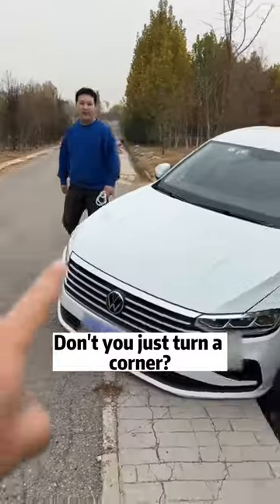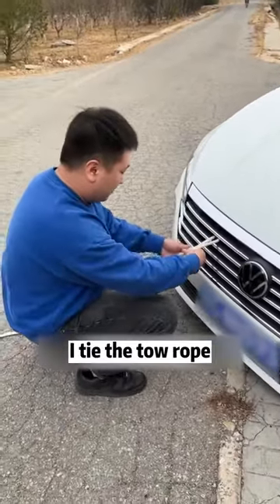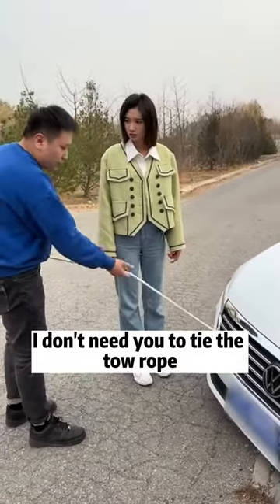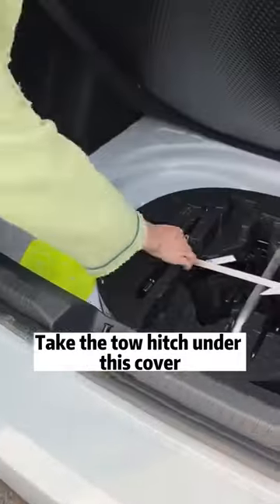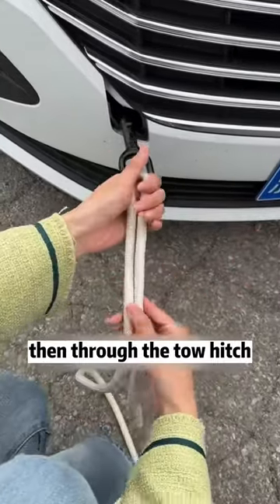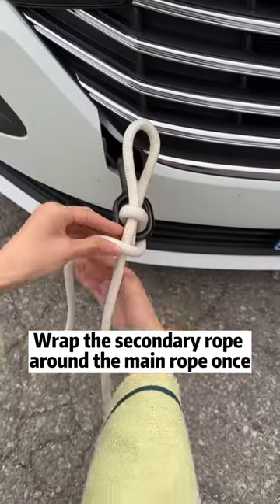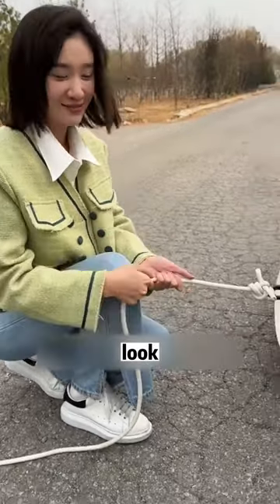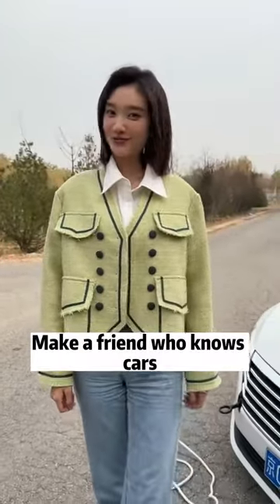You must learn how to use the tow rope!